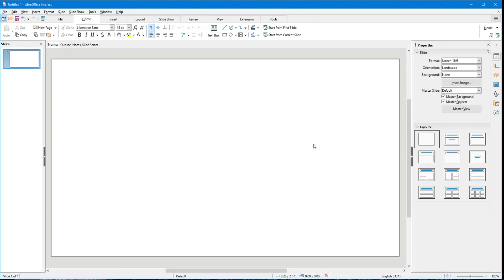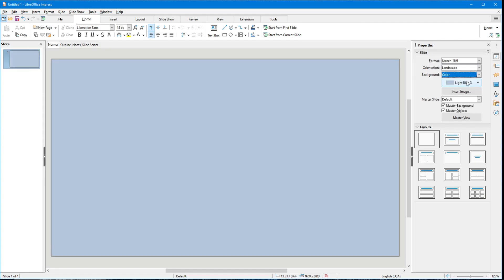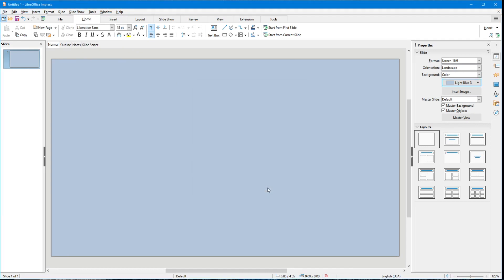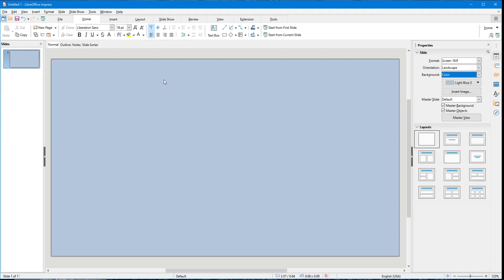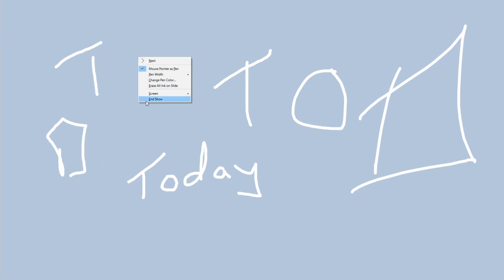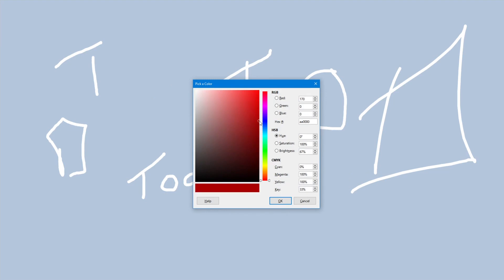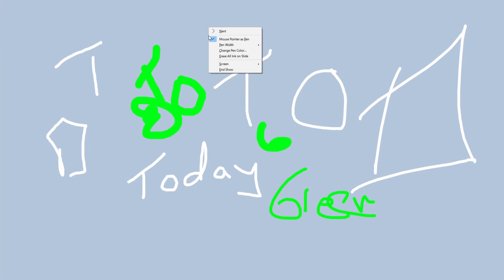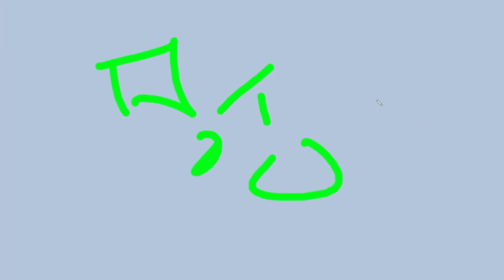Libreoffice Impress Lesson 3 - Write Or Draw On A Slide During Presentation